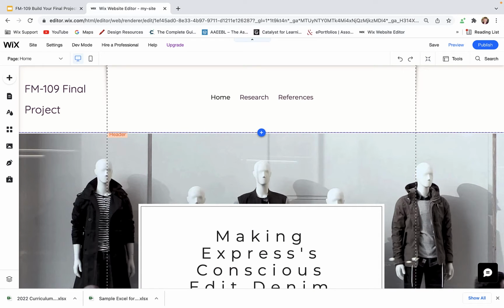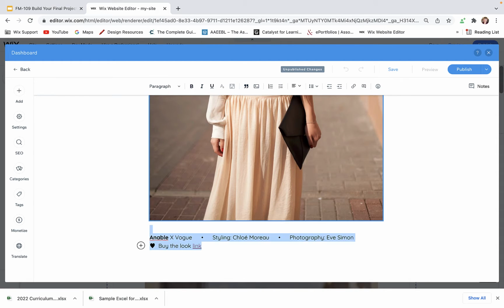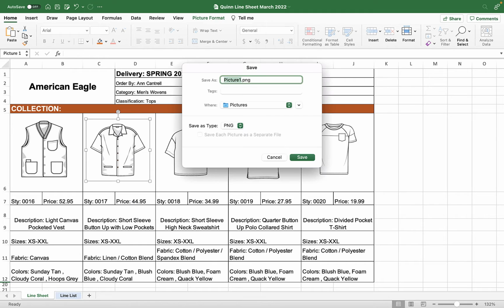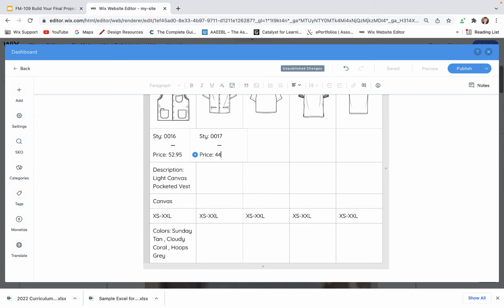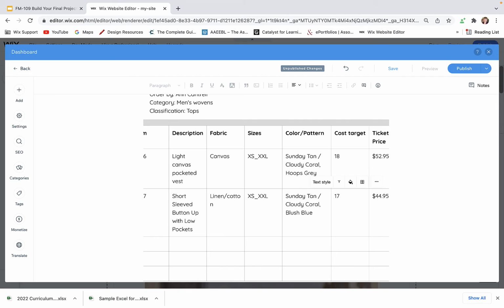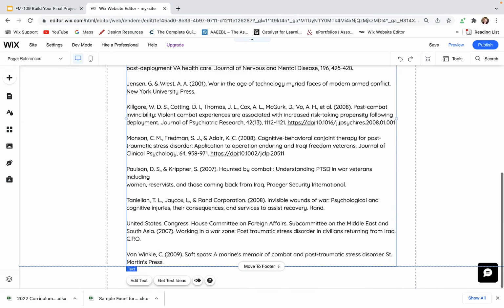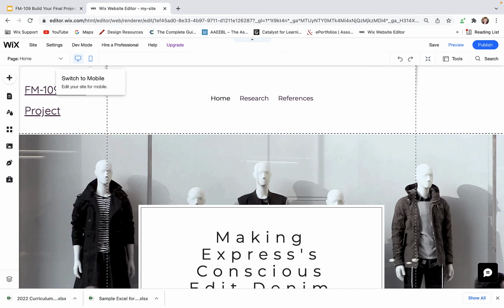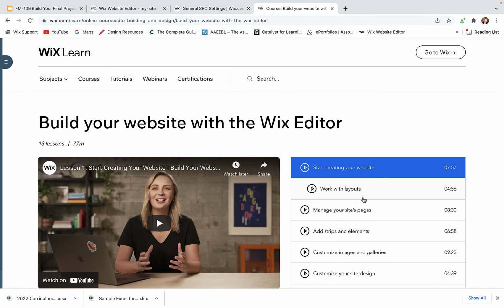FIT FM 109 Video - Build Your Research and Reference Pages with Wix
In this instructional video, students will learn how to use a blog to post their research and how to post their references to a page. This video will allow students to meet the requirements for their Spring '22 FM-109 final projects.